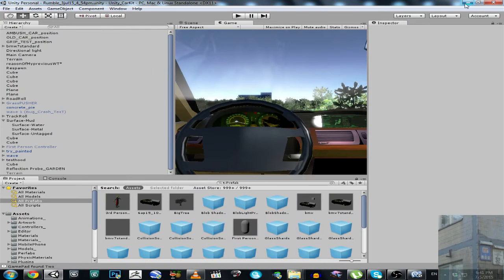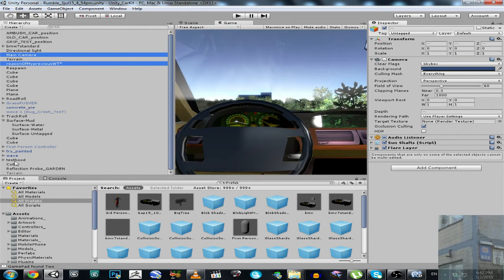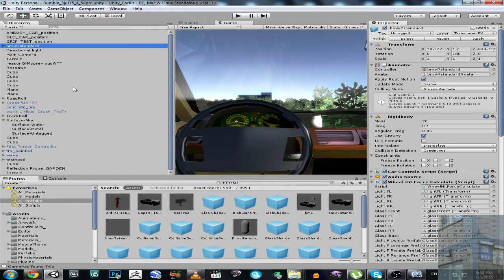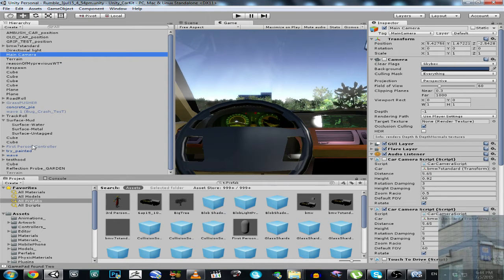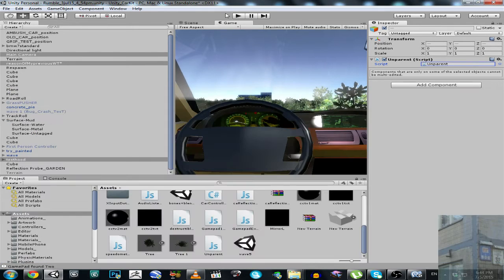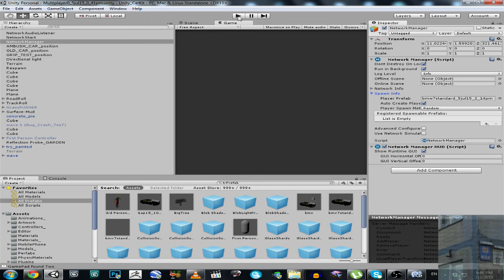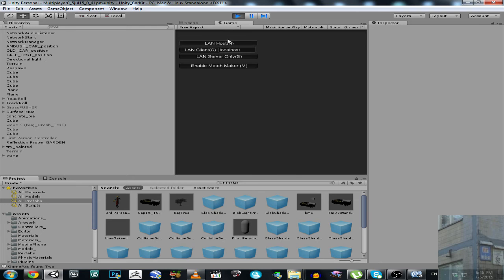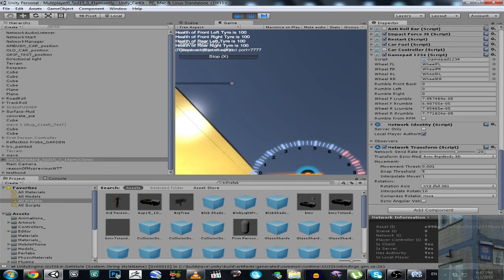Unity 3D / 5 - Networking Tutorial #1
In this part I show how I started to convert my single player racing "game" to multiplayer. If You want to see #2 - just let me know!

K:\Videos\OBS Recording\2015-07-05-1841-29.flv 219MB 5jul15 6:48PM